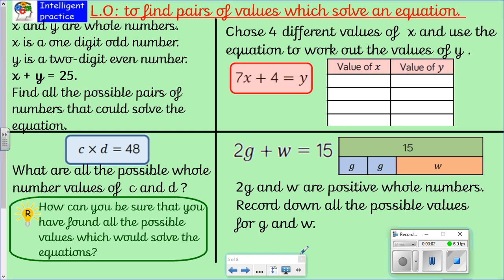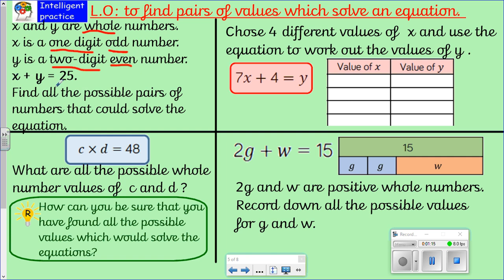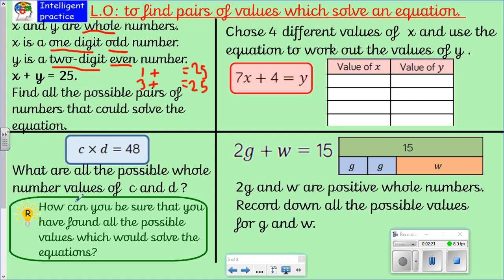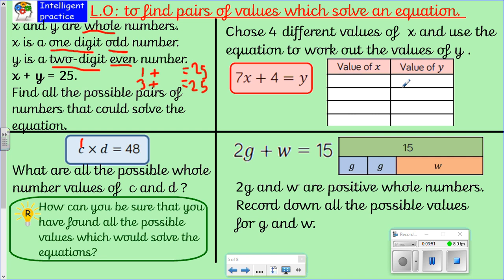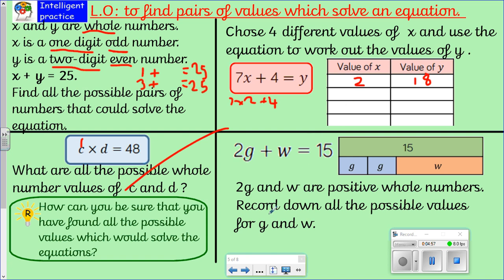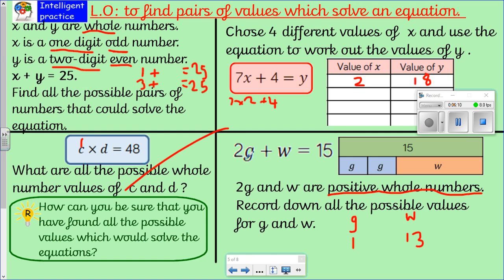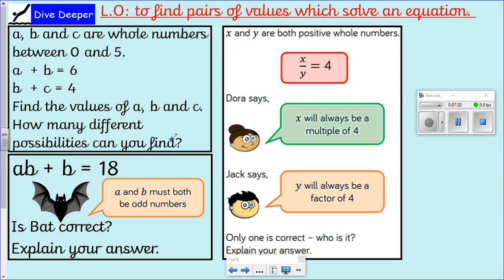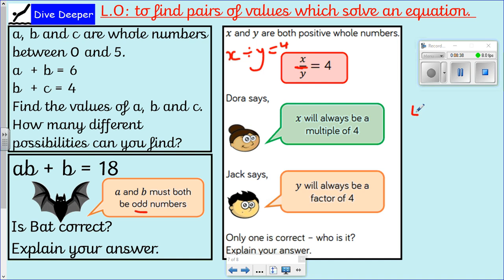Maths Thursday 11th February Intelligent Practice